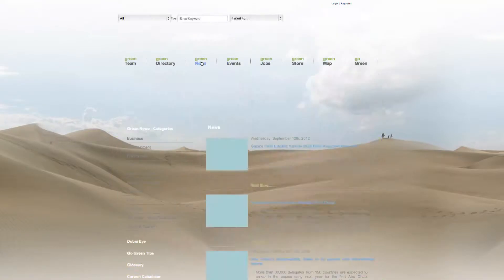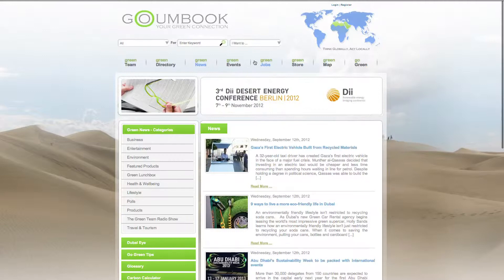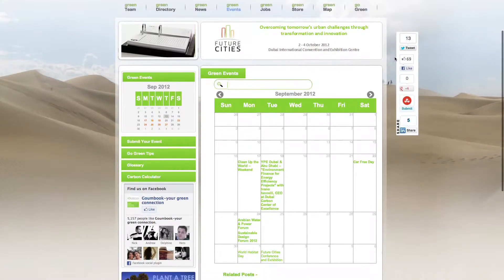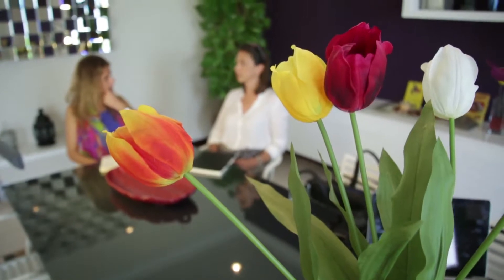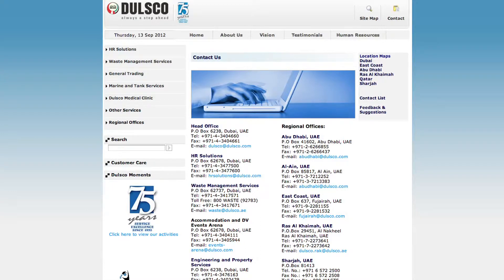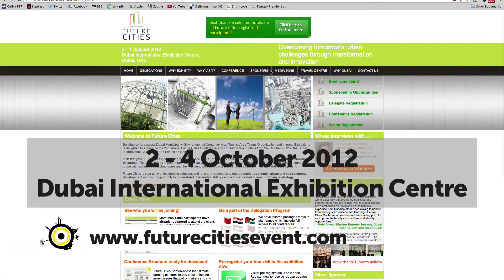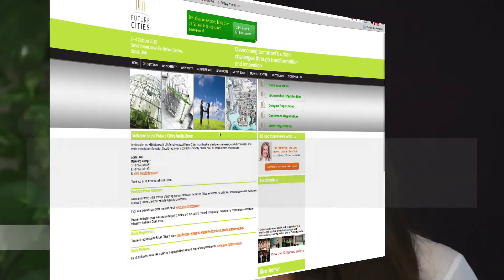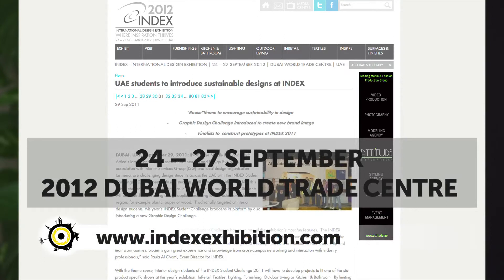Homes DXB - Sustainable Design And Eco-Friendly Solutions Made In Dubai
Sustainable house design and ecological solutions in interior furniture are becoming necessary in the UAE and Dubai particularly.

Ana from Creating Homes and Tatiana Antonelli Abella discuss solutions existing in the UAE to help people and companies to reduce their carbon footprint, energy consumption and make waste recycling easier.